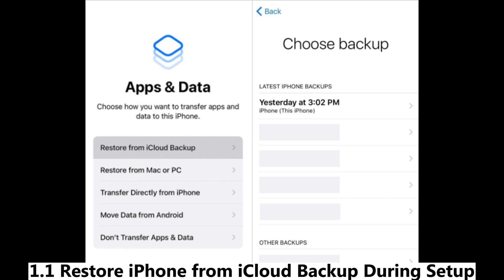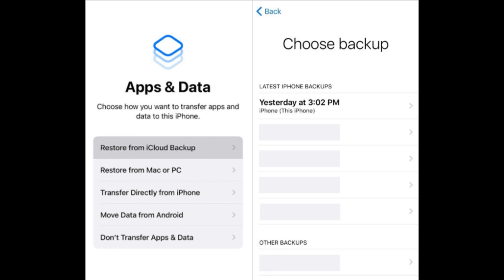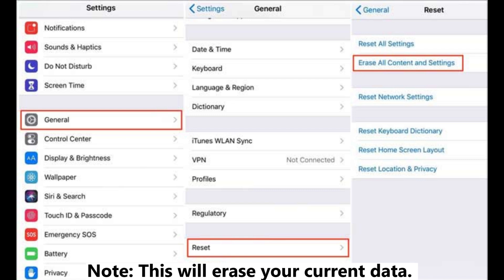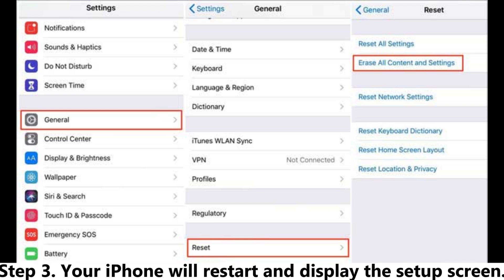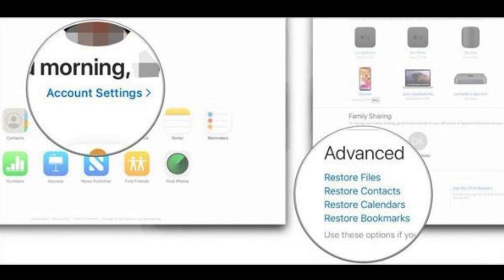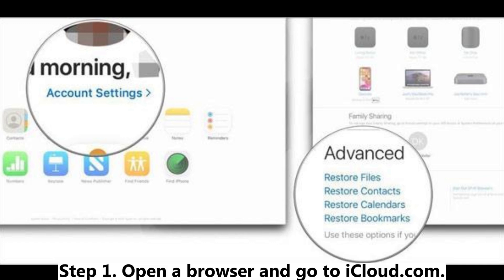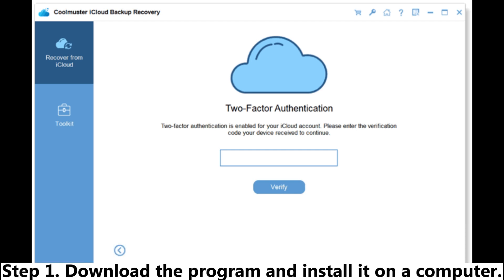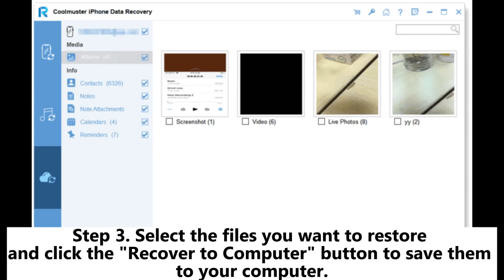How to Restore iPhone from iCloud Backup After or Without Setup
Learn how to restore iPhone from iCloud backup during or after setup, with or without erasing, using iCloud website or a computer easily.

00:00 Start
00:09 Part 1. How to Restore iPhone from iCloud Using the Official Way
00:24 1.1 Restore iPhone from iCloud Backup During Setup
00:56 1.2 Restore iPhone from iCloud Backup After Setup
01:34 Part 2. How to Restore iPhone from iCloud Website
02:10 Part 3. How to Restore iPhone from iCloud Backup Without Resetting